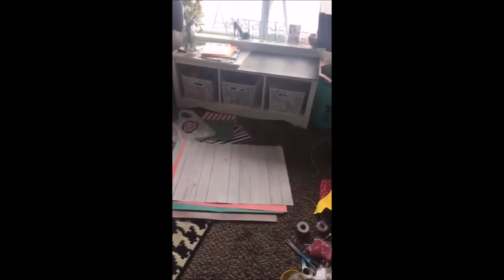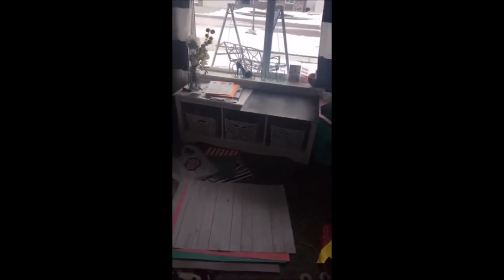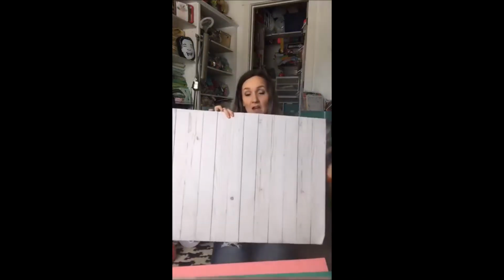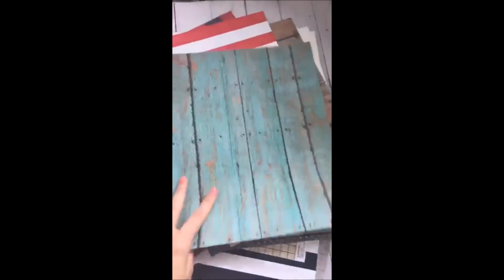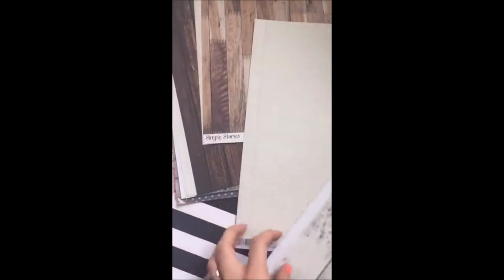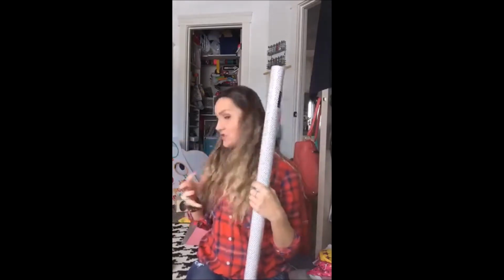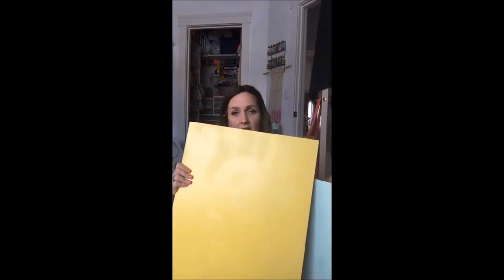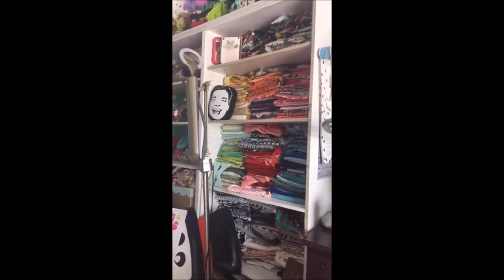photography tips flat lays and fun background ideas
Awesome photography hacks for fun flat lays. Help make your etsy shop, blog, or instagram photos  really cohesive and stand out!